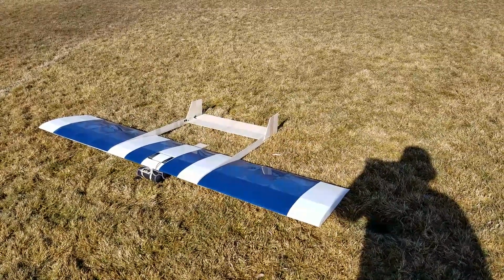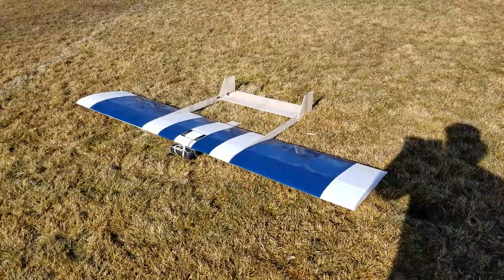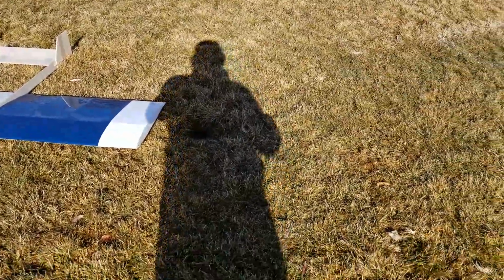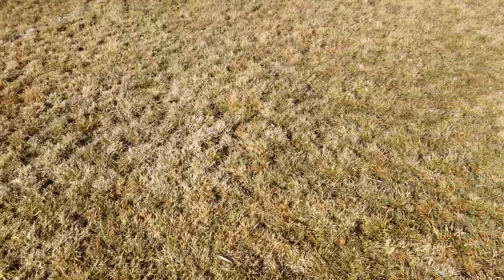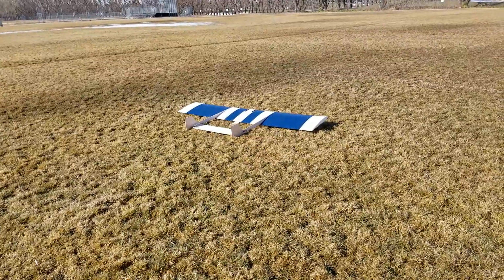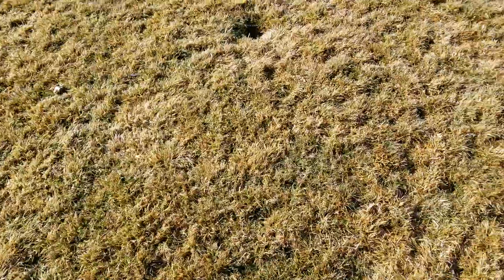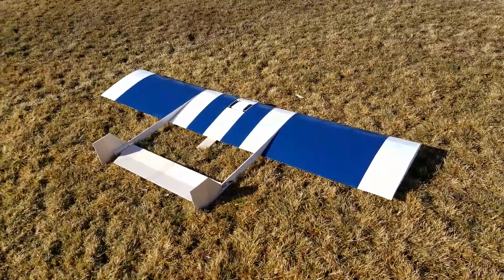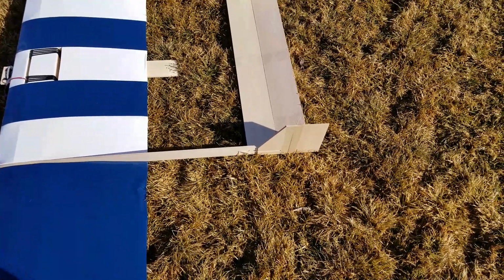Road to Flugtag Vlog 5